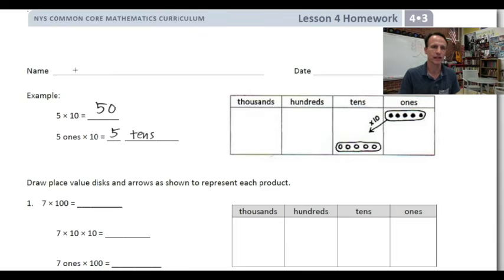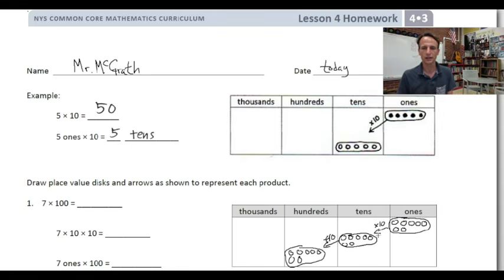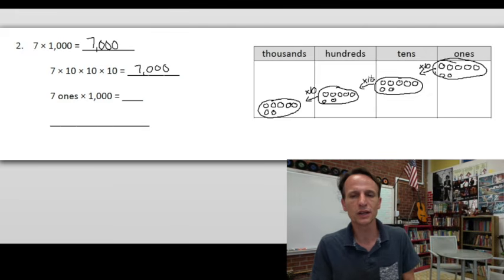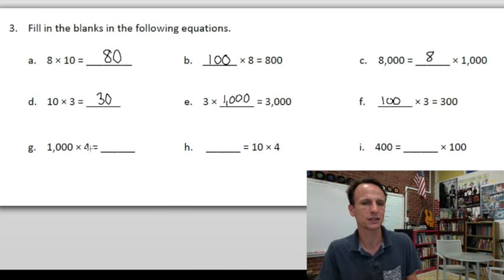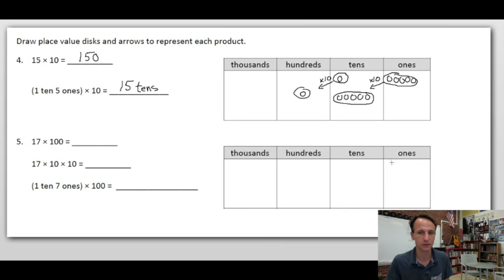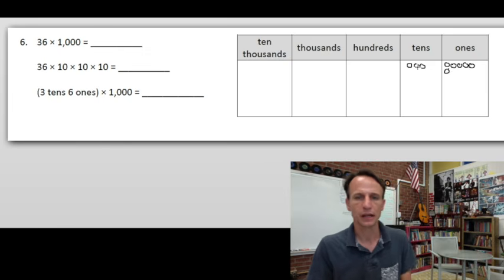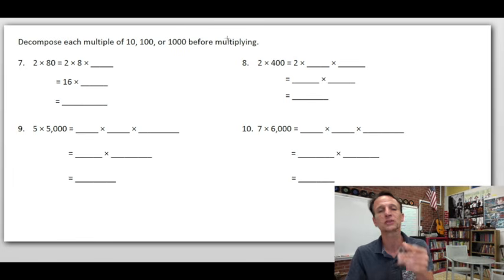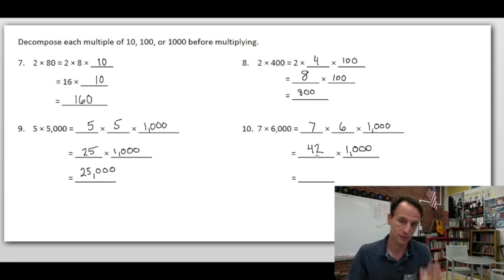Eureka Math Homework Time Grade 4 Module 3 Lesson 4